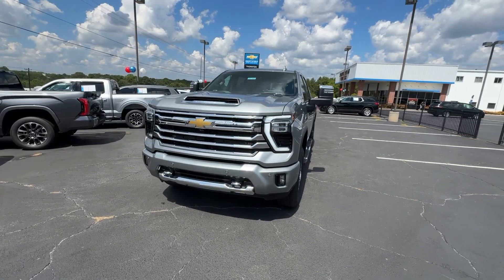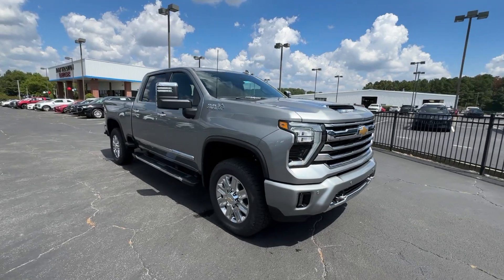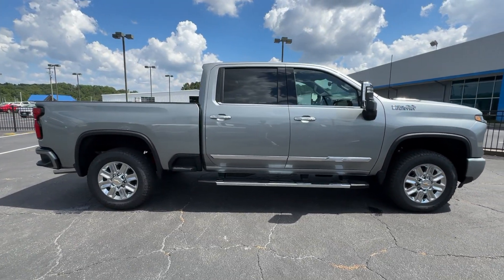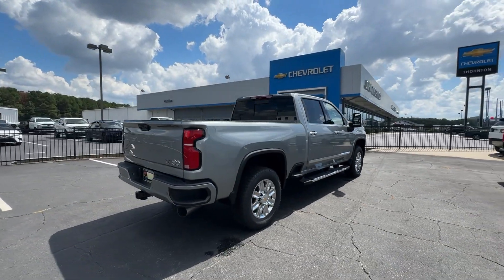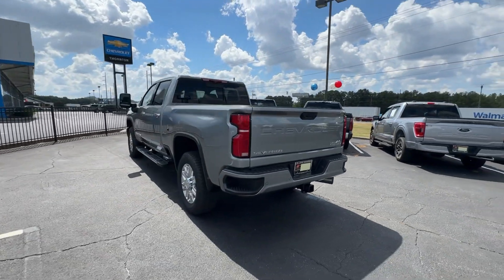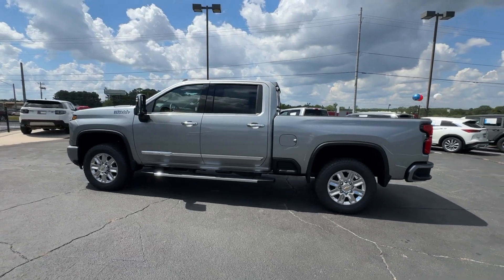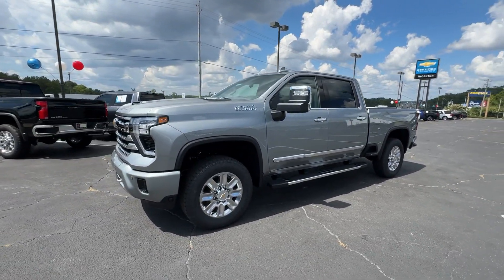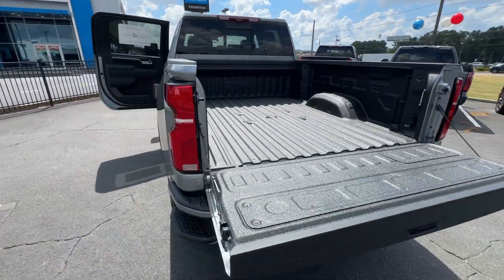2024 Chevrolet Silverado_2500HD High Country Douglasville, Powder Springs, Smyrna, Atlanta GA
New 2024 Chevrolet Silverado_2500HD High Country available at John Thornton Chevrolet located in 1971 Thornton Rd, Lithia Springs, GA, 30122.

Get acquainted with the  2024  CHEVROLET Silverado HD. The All-new Silverado delivers smart technology, advanced safety features, improvements in bed and cargo design, and a refined level of comfort. The following are some of this vehicles highlighted options: Heated Steering Wheel
, Head-Up Display, Apple Carplay®/Android Auto®, Wireless Charging Station, Keyless Entry, Sun/Moonroof, Heated Driver Seat, Rear Camera Mirror, Satellite Radio, Heated Rear Seat(s). See how refined and comfortable a bold, muscular work machine can be. Drive the All-new Silverado.